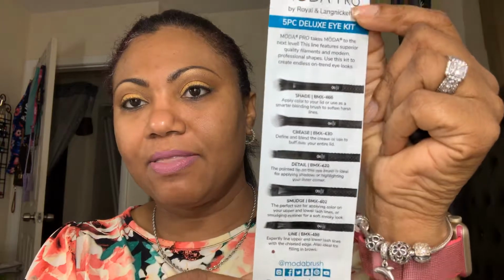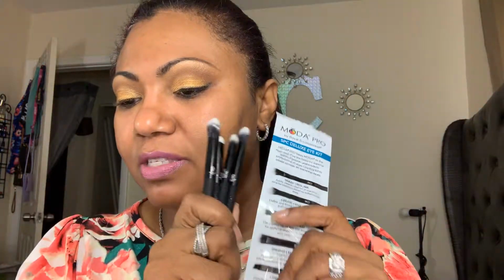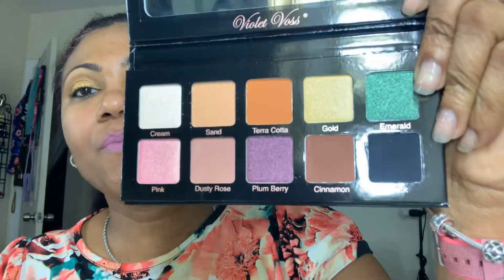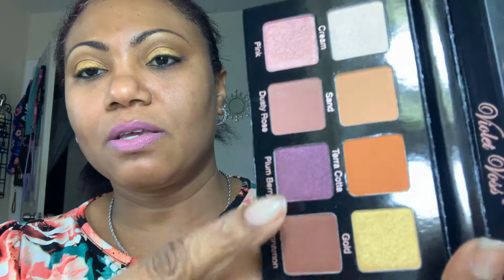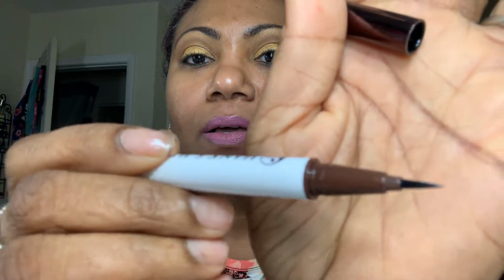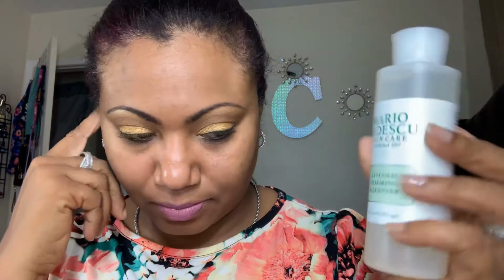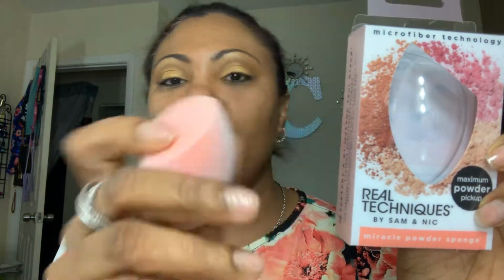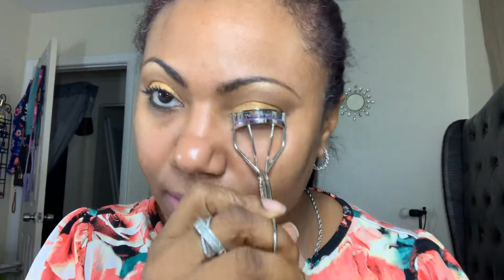Yep! Another long video.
This video is not sponsored video but I have fun filming and sharing with y’all. Enjoy.